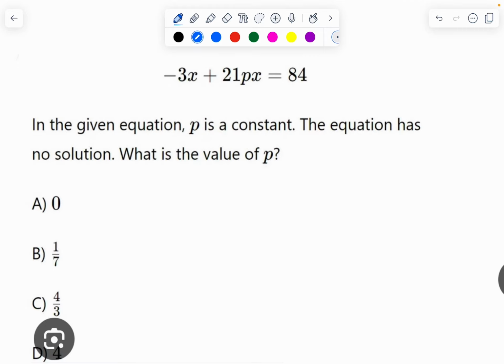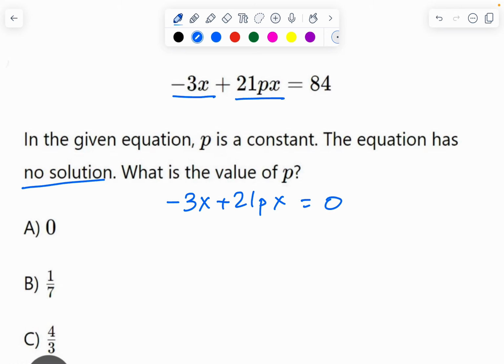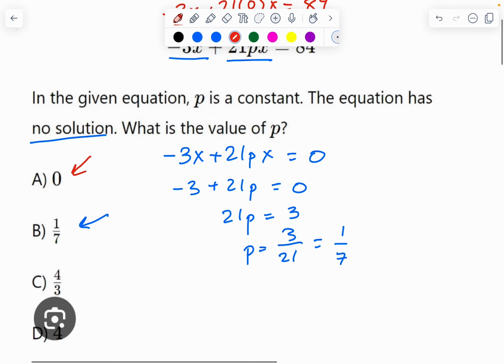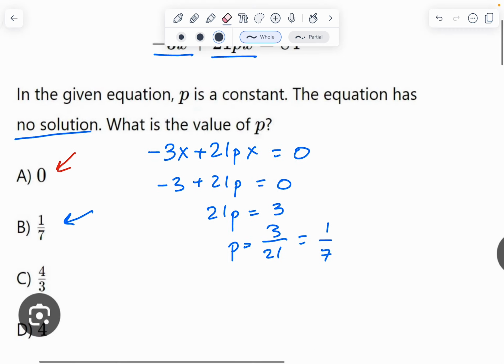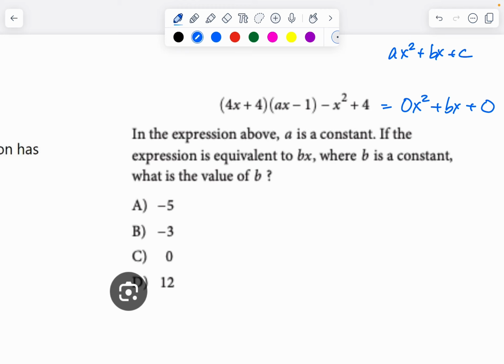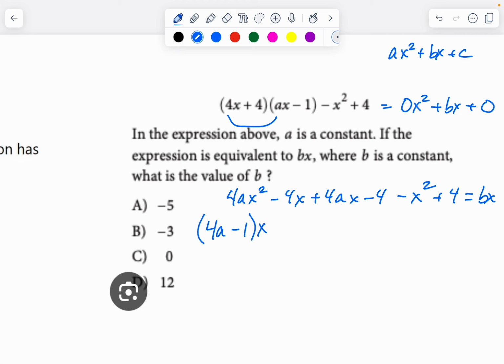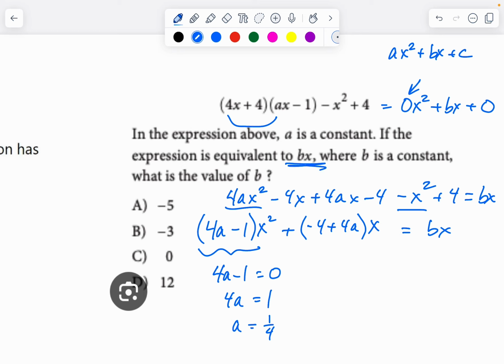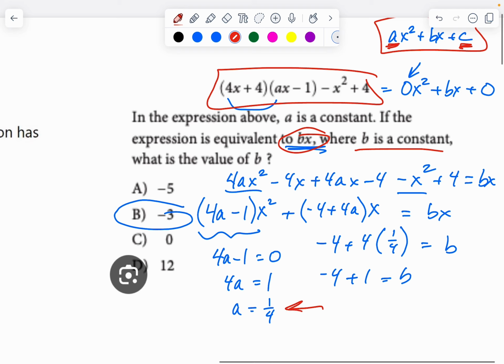SAT Constants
Here are a few sample SAT problems inspired by my cousin.